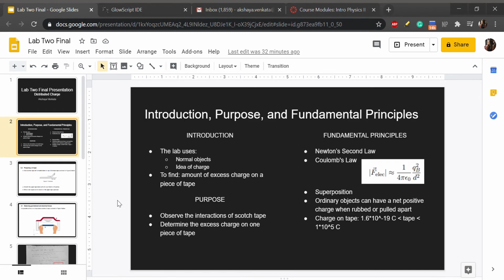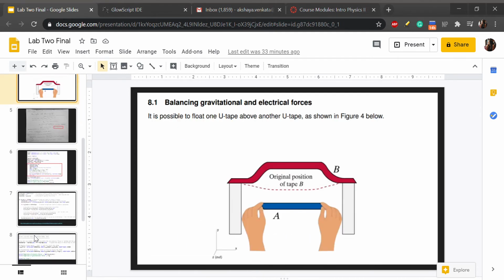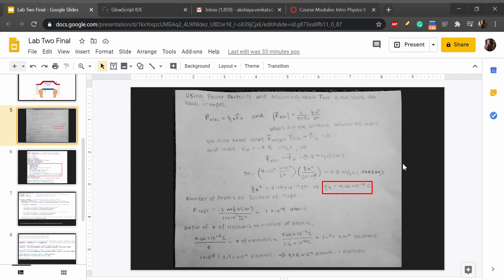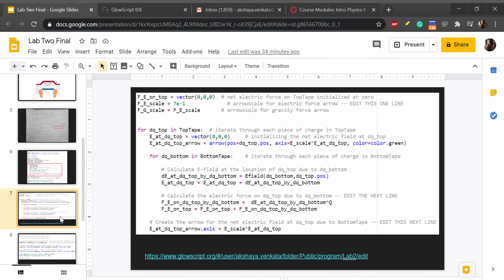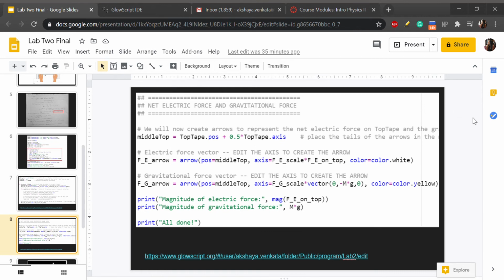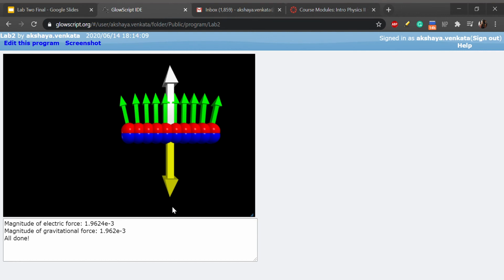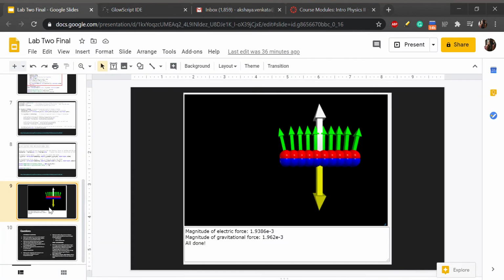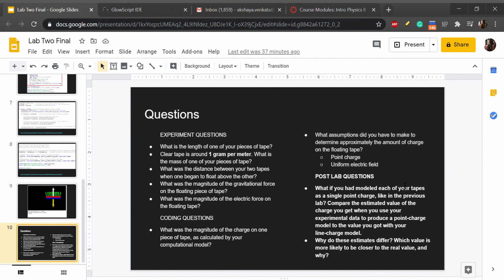PHYS 2212 SOUP Lab 2